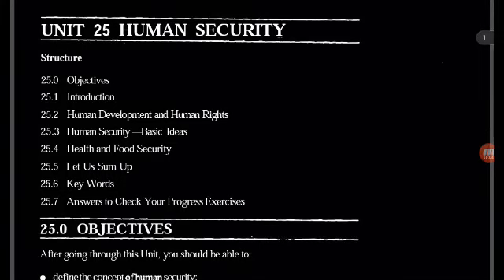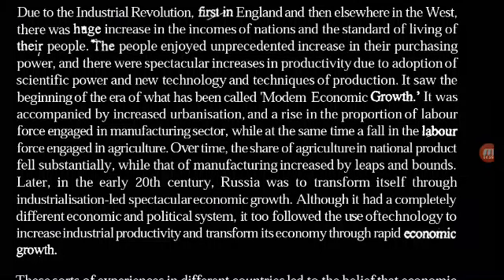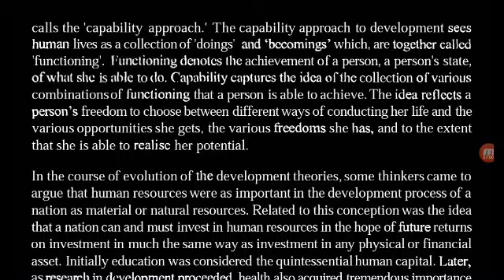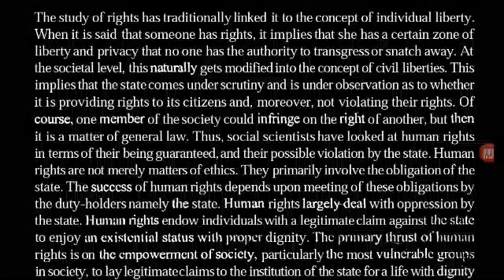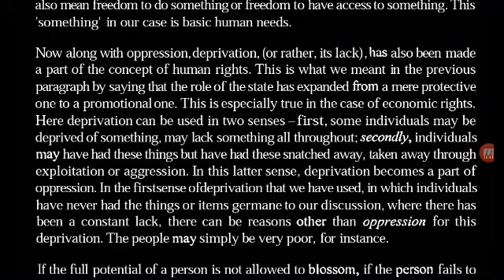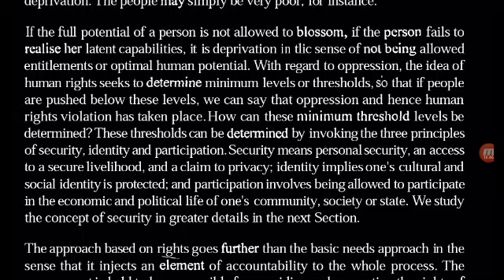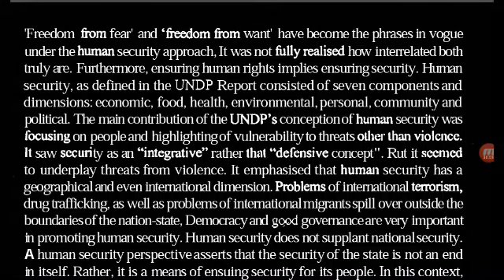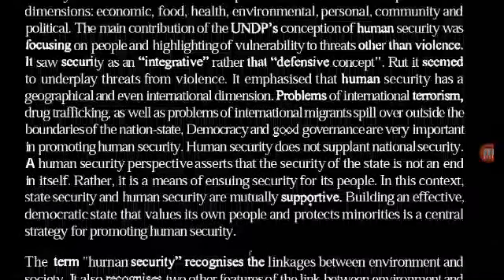IGNOU BSHF 101 UNIT 25 Human Security